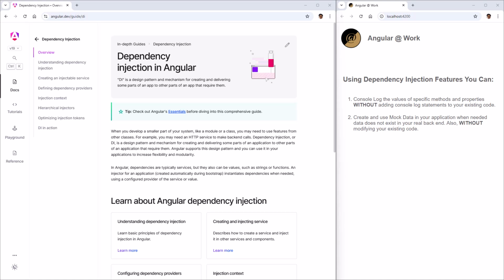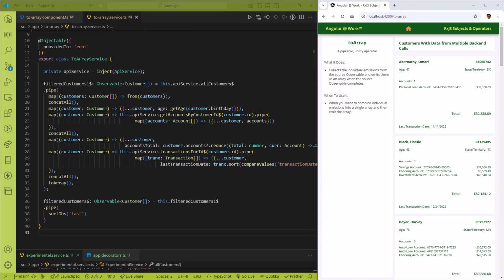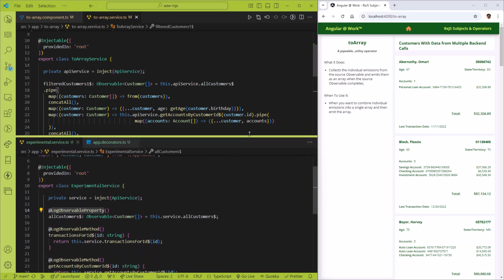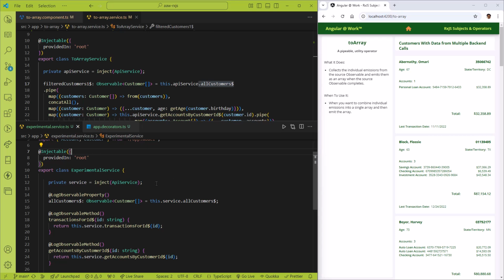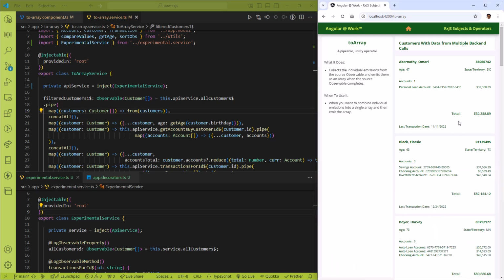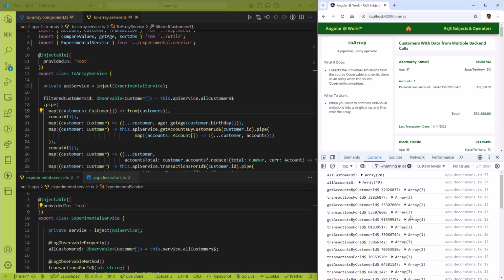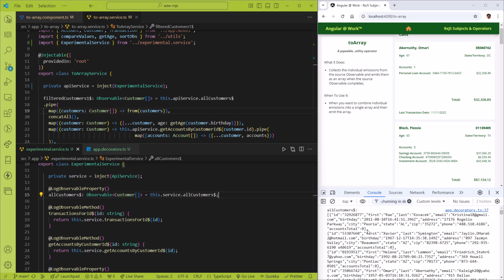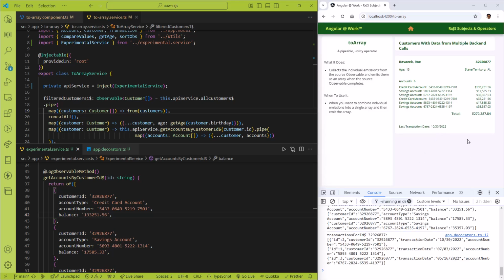Angular Made Simple: Dependency Injection Series - Pt.1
Part 1 of 6 in the Angular Dependency Injection series

This video provides a practical guide on how to use Angular Dependency Injection in 2 real-world examples.  We’ll use aliasing providers, method decorators and property decorators to accomplish our tasks.

00:00 Series Introduction
00:11 What We’ll Cover in the Series
01:06 Two Real-World Use Cases of Angular Dependency Injection
02:01 Use Case #1: Technique for logging data to console without adding console.log() statements to your code
08:43 Use Case #2: Technique for creating a mock data service without modifying your code